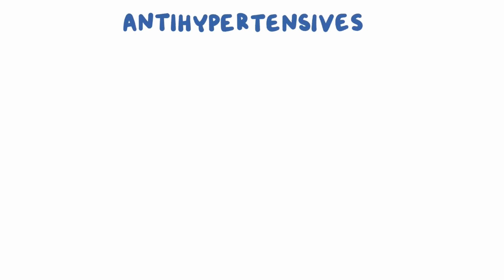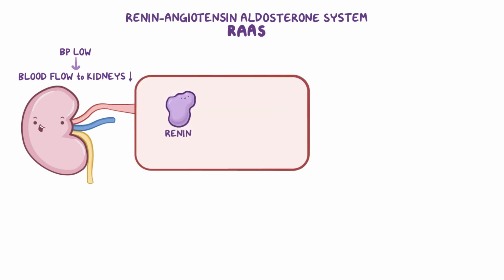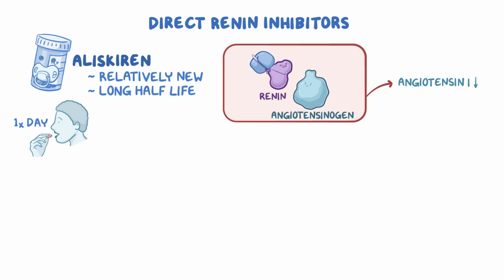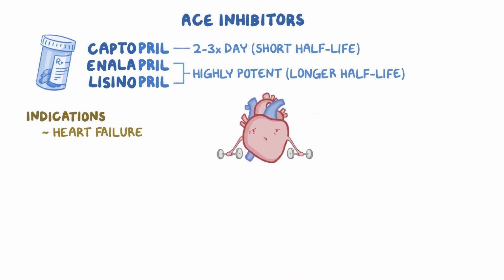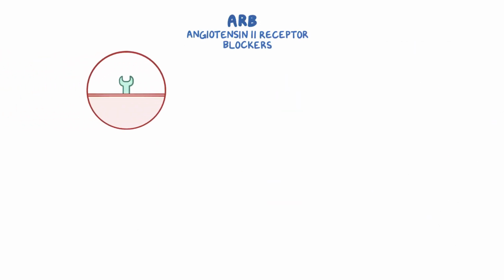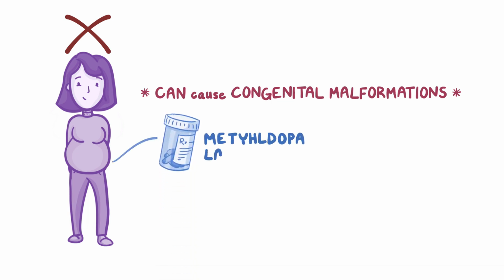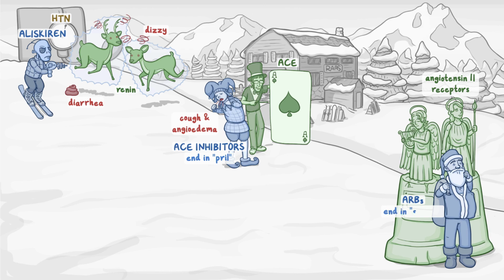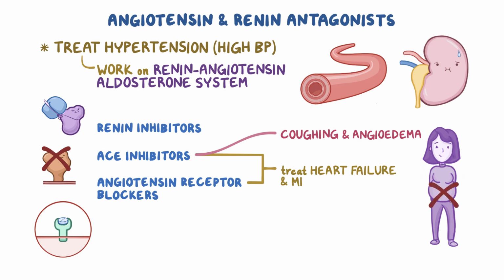Never Forget Antihypertensives Again (Visual Mnemonics)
Struggling to keep all your high blood pressure medications straight? Pharmacology doesn't have to be a mess of endless memorisation. In this video, we break down the Renin-Angiotensin-Aldosterone System (RAAS) and show you exactly how different classes of antihypertensive drugs work—using simple, highly memorable visual mnemonics.
Welcome to the RAAS Ski Lodge, our custom mnemonic map designed to help you effortlessly recall the mechanisms, indications, and side effects of:
Direct Renin Inhibitors (like Aliskiren)
ACE Inhibitors (the "-prils" like Captopril, Enalapril, Lisinopril)
Angiotensin II Receptor Blockers / ARBs (the "-sartans" like Candesartan, Valsartan, Losartan)
Whether you are prepping for your university exams, the USMLE, NCLEX, or board certifications, this visual guide will map out everything from drug modes of action to critical side effects (like the classic ACE-inhibitor dry cough and life-threatening angioedema) so you can ace your test with confidence.
Don't let pharmacology overwhelm you. Pause the video at the end to test yourself with our full mnemonic mind map!